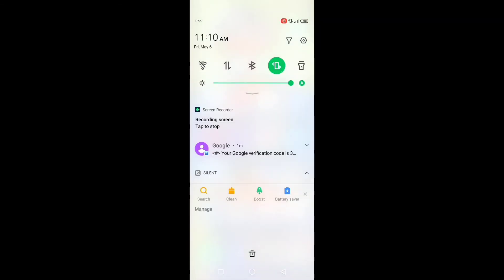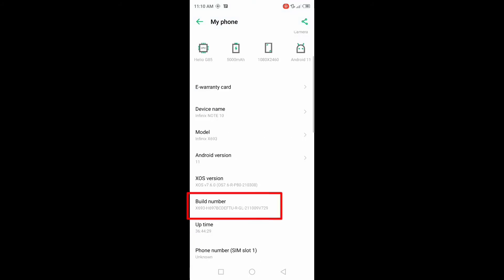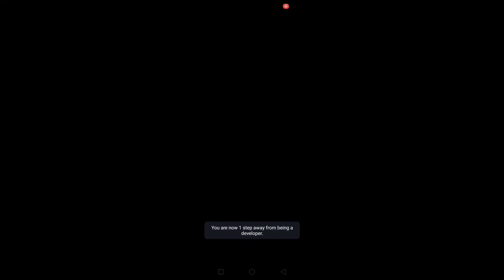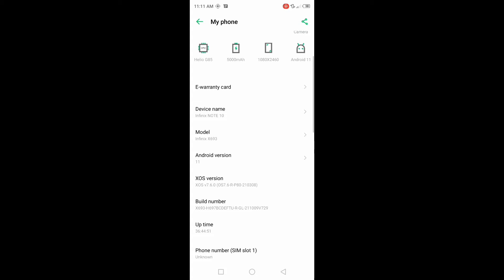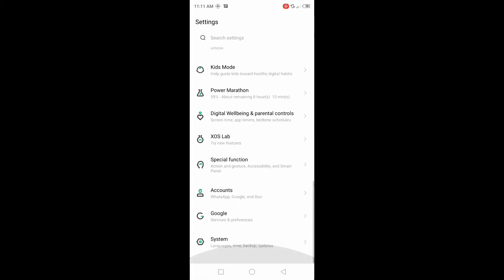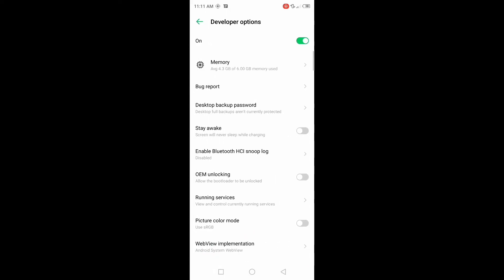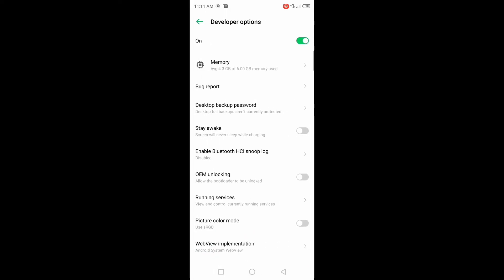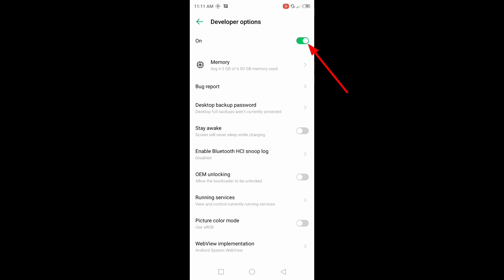How to enable developer options in infinix hot 10, hot 9, note 10, s5 & other Infinix phones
This i will show you how to enable developer options in Infinix hot 10, developer options in Infinix hot 9, developer options in Infinix note 10, developer options in Infinix s5 & other Infinix phones.

how to fix if  apps not working on Android phone and crashing error on your device

No boot device available _ no bootable device _ win10 _ dell laptop